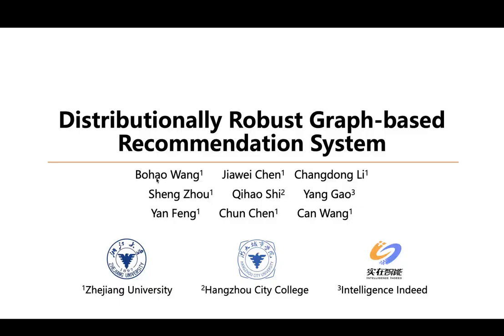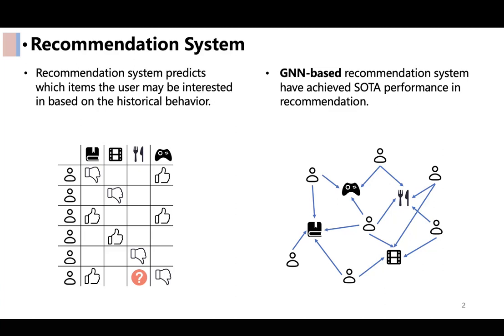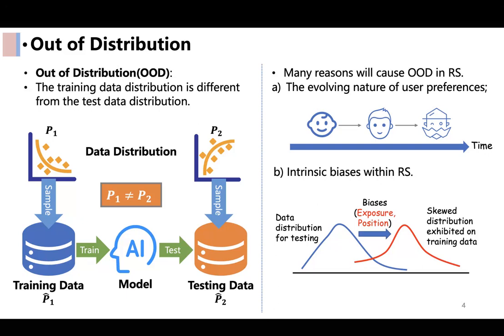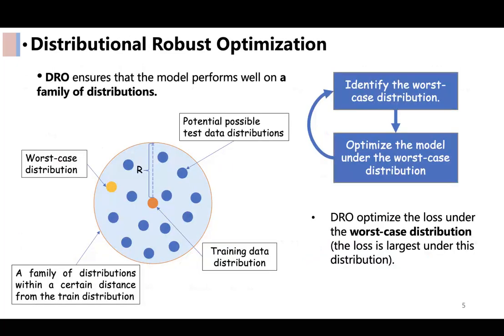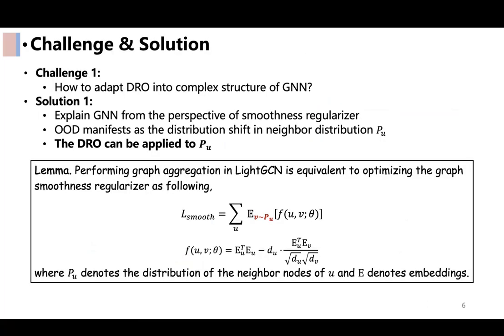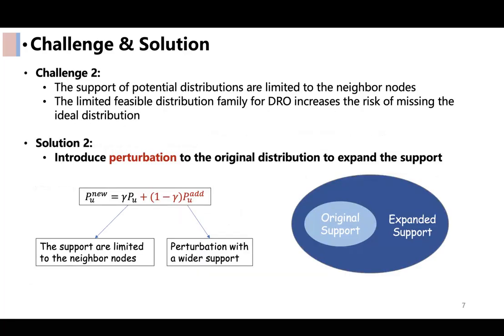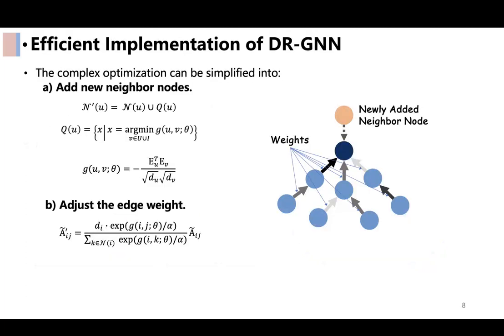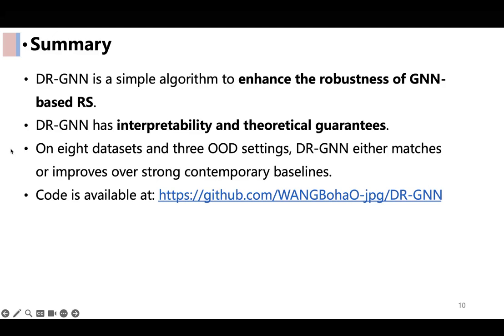[rfp1717] Distributionally Robust Graph-based Recommendation System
"Distributionally Robust Graph-based Recommendation System

Bohao Wang, Jiawei Chen, Changdong Li, Sheng Zhou, Qihao Shi, Yang Gao, Yan Feng, Chun Chen, Can Wang"